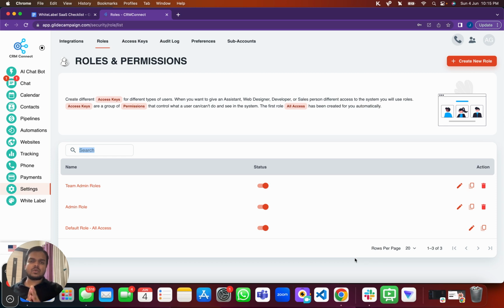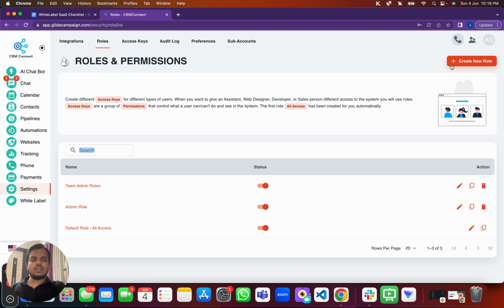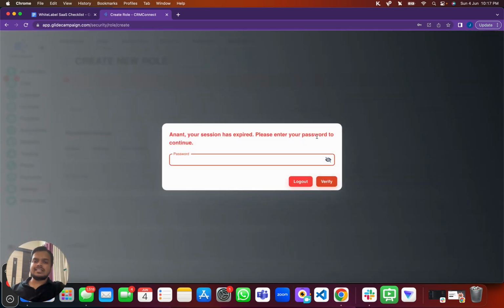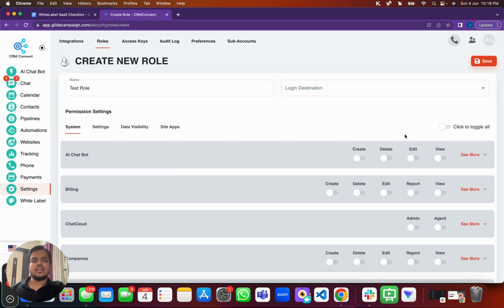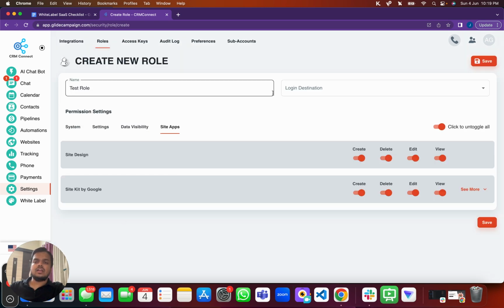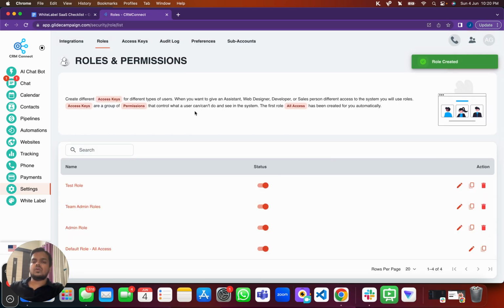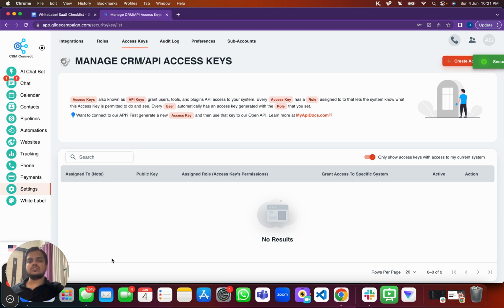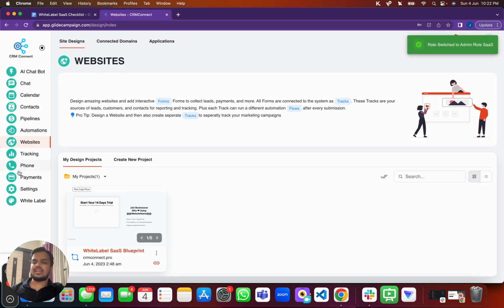Custom Roles & Permission for WhiteLabel SaaS | GlideCampaign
In this video, I'll be discussing how to create custom roles and permissions for WhiteLabel SaaS using GlideCampaign. With this knowledge, you'll be able to better manage your own SaaS and keep your data safe!

If you're looking to create custom roles and permissions for your WhiteLabel SaaS, then this video is for you! By the end of this video, you'll be able to understand all the different permissions options and how to use them to best suit your needs. GlideCampaign makes creating custom roles and permissions easy, so be sure to watch this video to learn more!